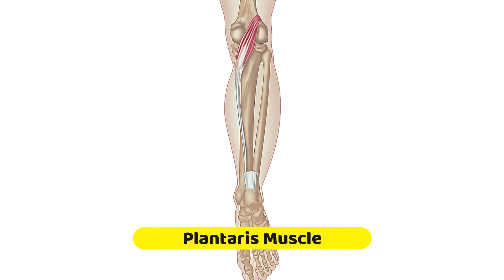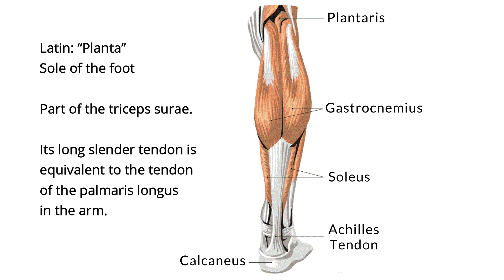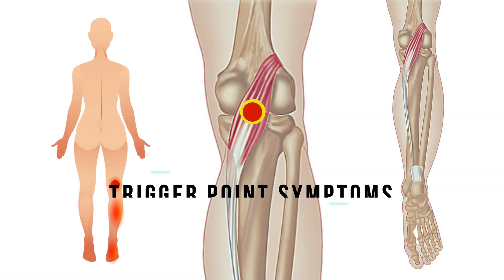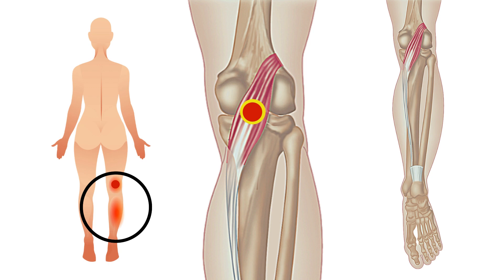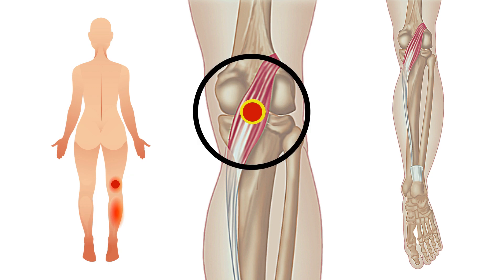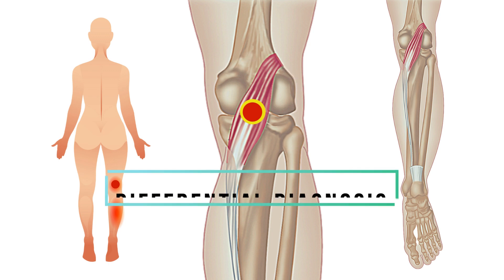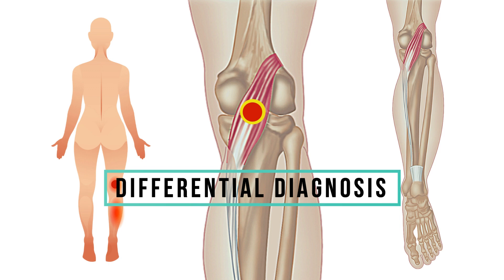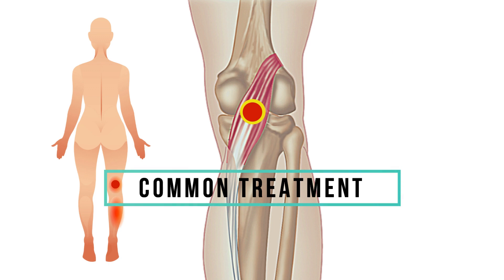Trigger Points | Plantaris | Knee Pain | Calf Pain | Foot Pain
The plantaris muscle is a fine rope-like muscle running next to the larger Achilles Tendon. Its function is to work with the Achilles to flex the ankle and knee joint by extending from the outside (lateral) back of the femur (allowing you to stand on your toes or point your foot).

The plantaris starts just above the lateral head of the gastrocnemius muscle, and runs beneath the gastrocnemius and soleus muscles located near the inner (medial border) of the Achilles tendon and attaches to the medial side of the Calcaneus (heel bone).

Trigger points may appear in the belly of the muscle with pain referred down the calf and sometimes as far as the big toe.

Superficial diffuse calf pain from plantaris trigger points may be accompanied by swelling of the muscle. The popliteal artery can be entrapped by the soleus and plantaris muscles, or by Achilles tendon fascia. Symptoms of popliteal artery entrapment include rapid fatigue of the calf, and muscle cramp.

For more information regarding NAT online courses for manual therapists and exercise professionals, please visit our